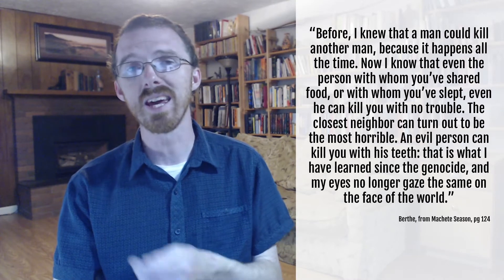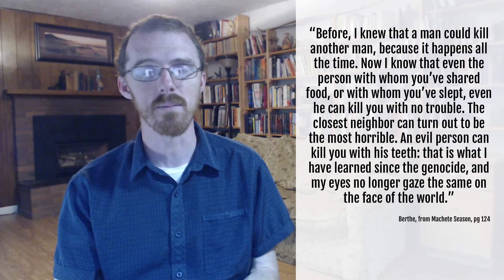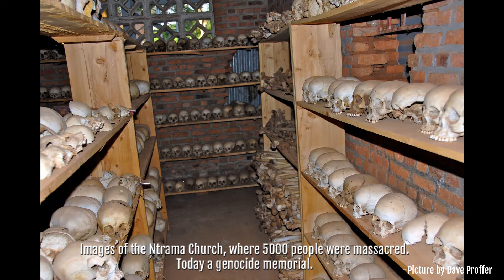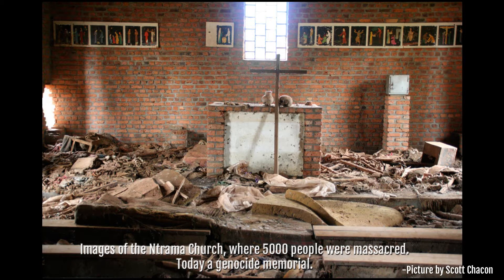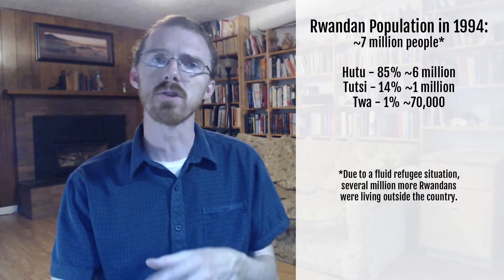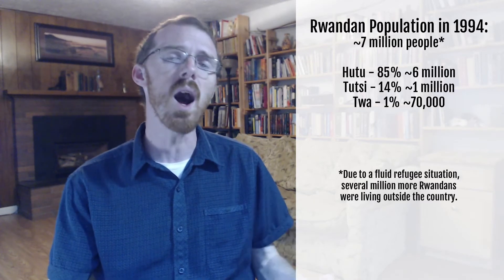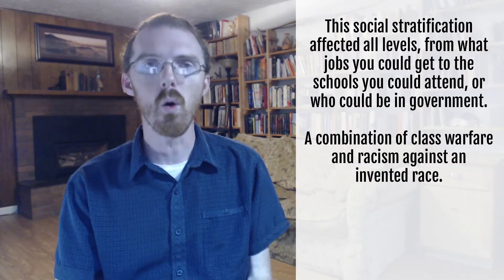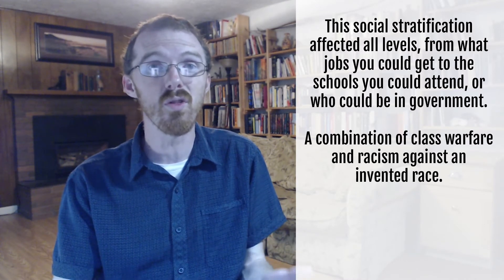Kill Thy Neighbor: The Rwandan Genocide and Why it Should Scare Us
From early April to early July 1994, almost 1 million people were murdered in one of the largest genocides in modern history, one committed not with technology or by armies, but by mobilized citizens killing by hand. This is that story.

I know this video is a bit long, but also leaves out so much information, stories of bravery and horror, comparisons to other genocides, the role that the international community had in changing how the genocide was accomplished after the end of April, and more.

For more information on the subject of Rwanda, there are a great man resources. The best video on the subject is probably Ghosts of Rwanda, a program by PBS. If you are interested in a dramatized version of the events, the best movie is without a doubt Beyond the Gates.

For more generalized information, the Human Rights Watch put together an excellent document that can be found

Other books that I highly recommend are:
Left to Tell – for a personal, spiritual account of survival
Mirror to the Church: Resurrecting Faith after Genocide in Rwanda – For a look at the spiritual side of the genocide
As we Forgive: Stories of Reconciliation from Rwanda – For a dose of amazement
Machete Season: the Killers in Rwanda Speak – for a look at the mindset of what got the killers to kill.
Shake Hands with the Devil – Written by the Canadian General in charge of the UN mission to Rwanda